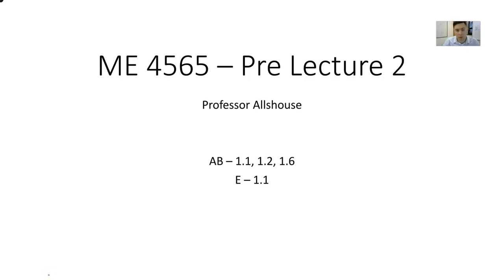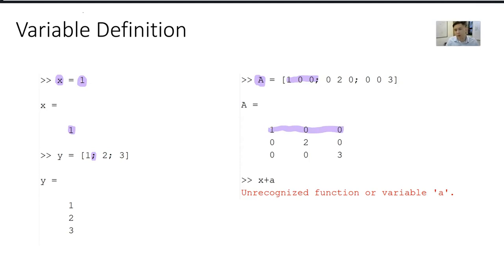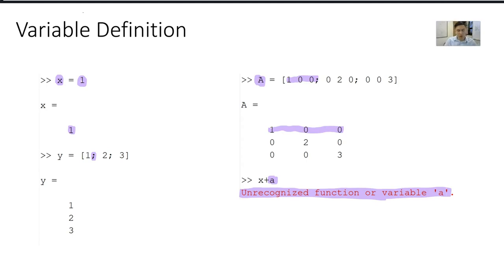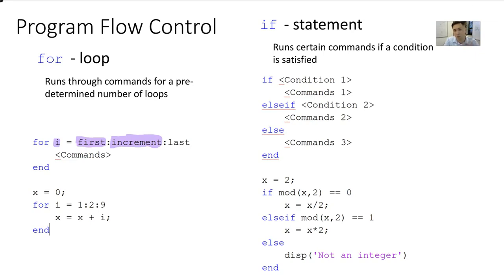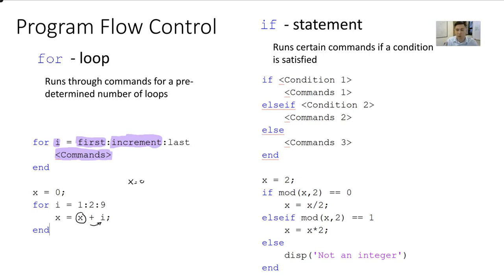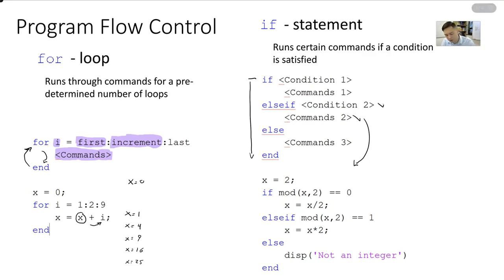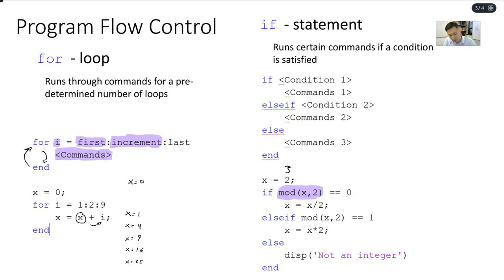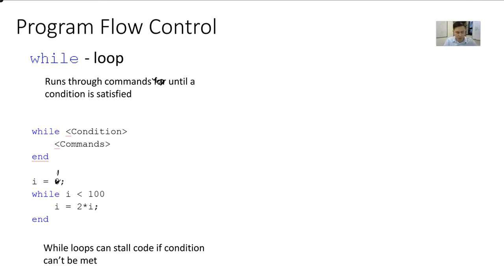ME 4565 - Pre-Lecture 2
Program Flow Control